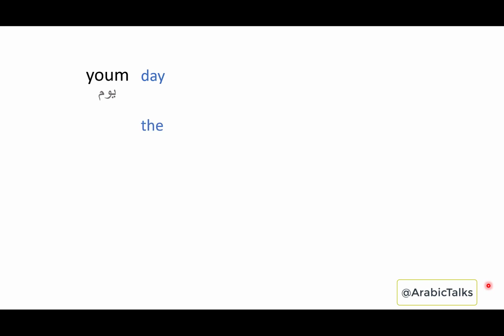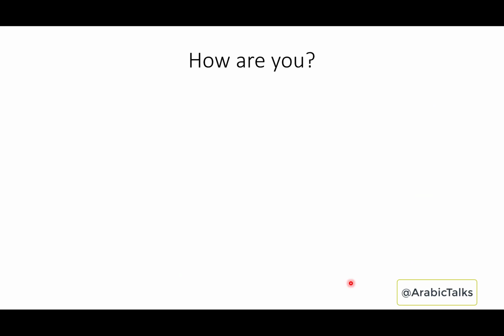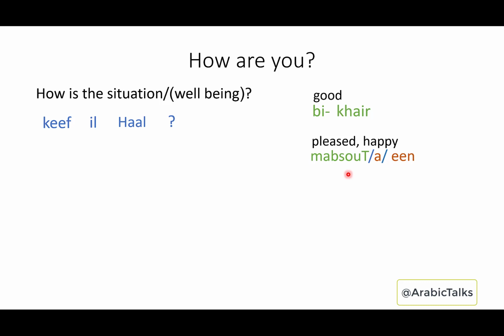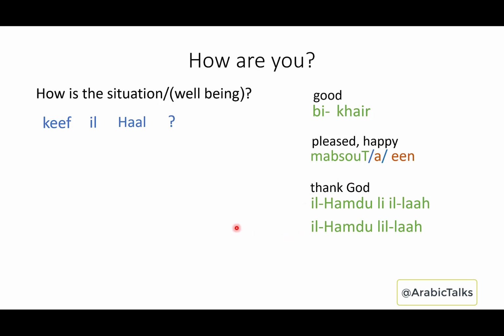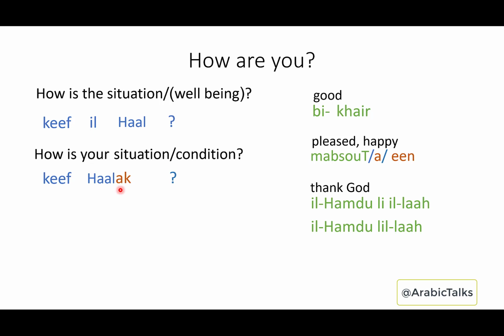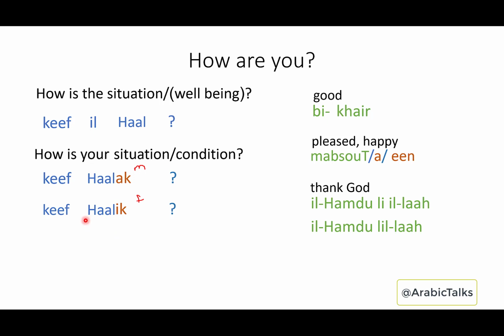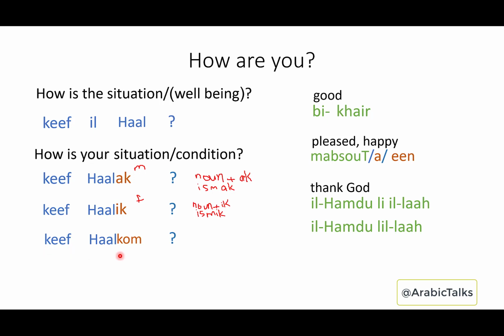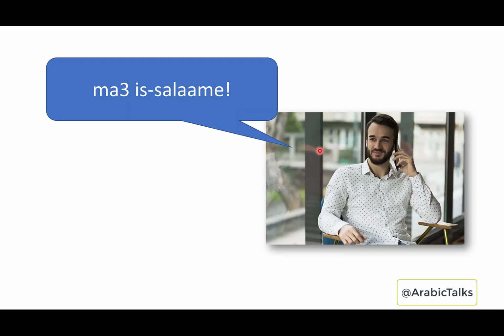Learn Arabic language for absolute beginners - Learn spoken Arabic || how are you?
It is never hard to learn Arabic, let's go hand in hand and enjoy our journey of learning speaking Arabic in a white Levantine dialect :)  .. Without having any background in the language :O

This is a sample lesson of a course designed for absolute beginners learning Spoken Arabic.

Visit Arabic Talks Facebook page: @ArabicTalks
Titled as "Learn Arabic Language"